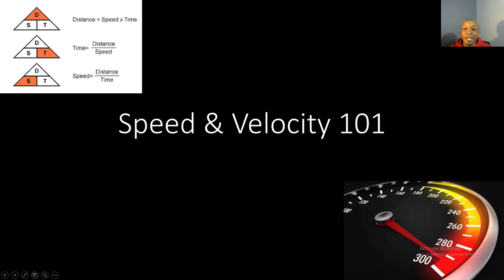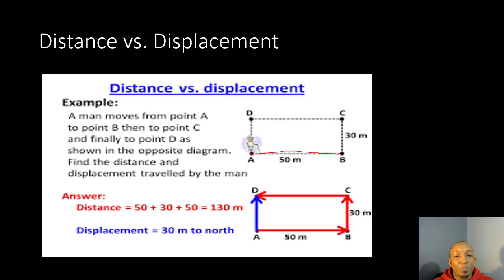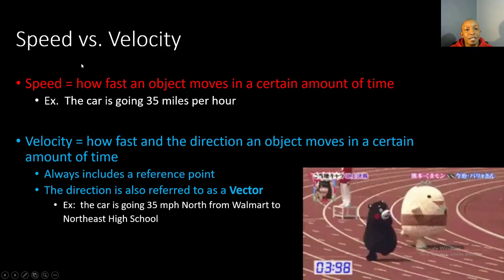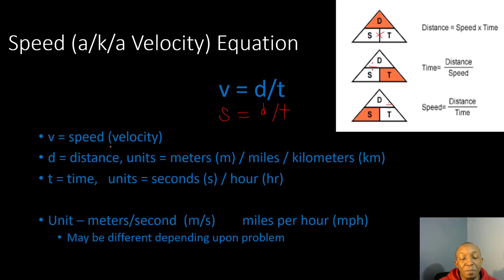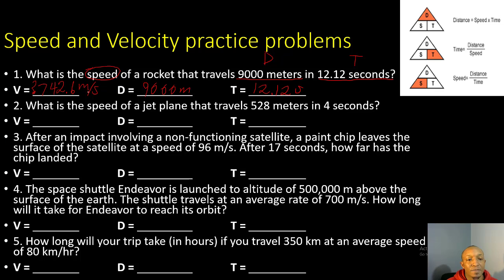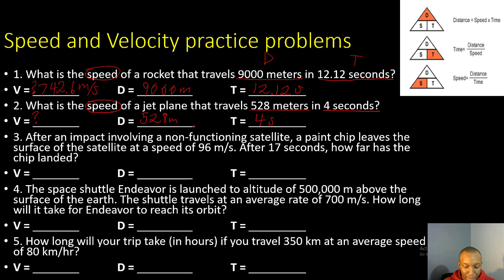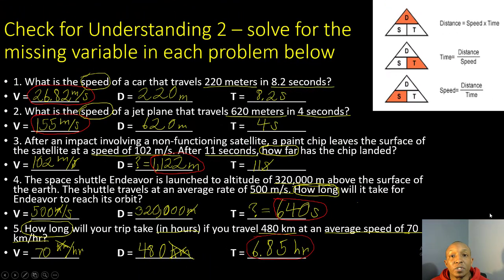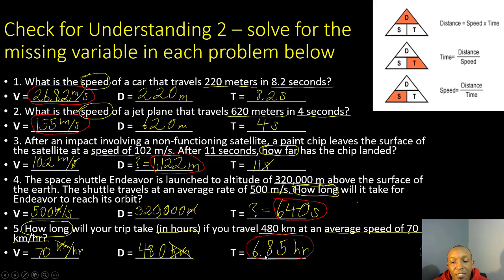Speed & Velocity 101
Review over speed and velocity.  We discuss frame of reference, displacement, distance, and motion as prerequisites for covering speed and velocity.  Two checks for understanding are built in.